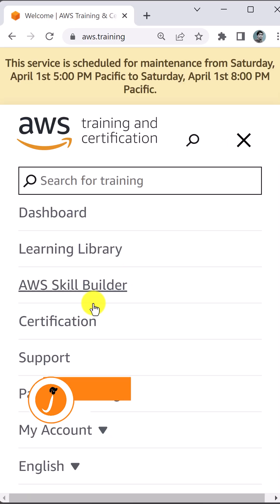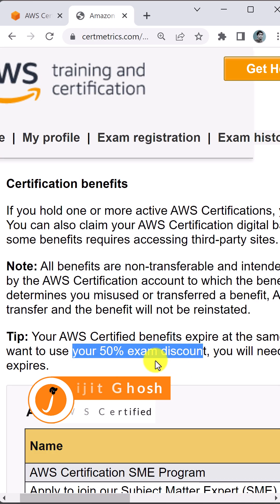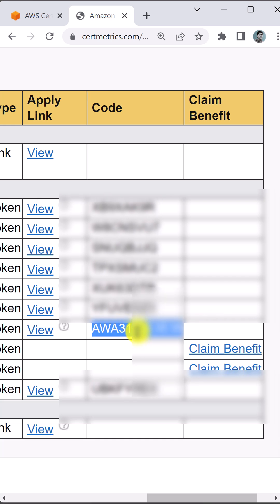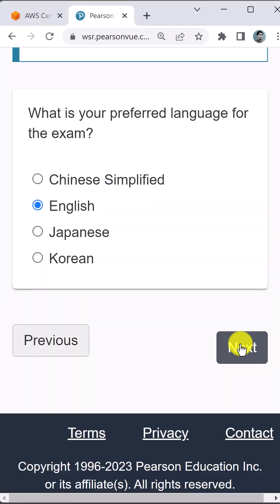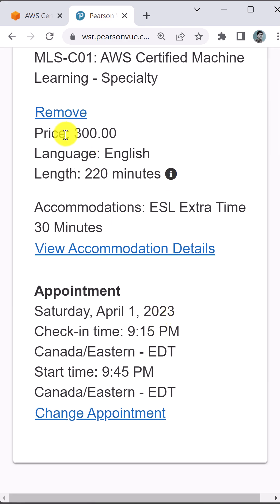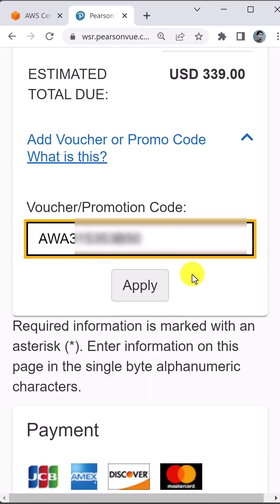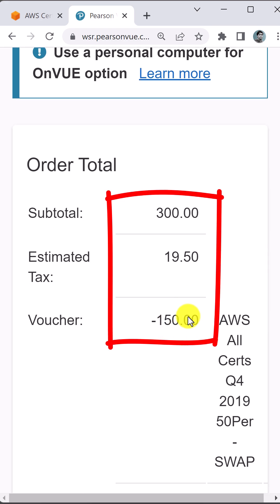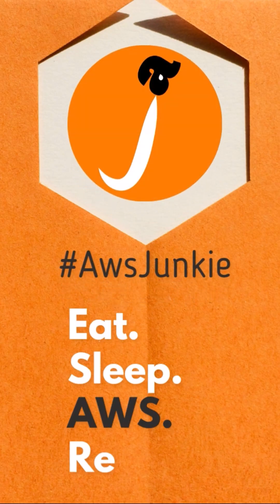50% AWS Discount as Certification Benefits for next Certification